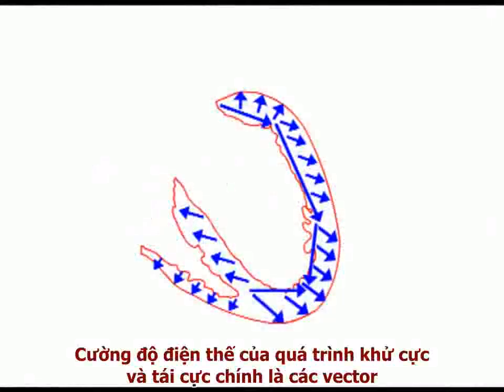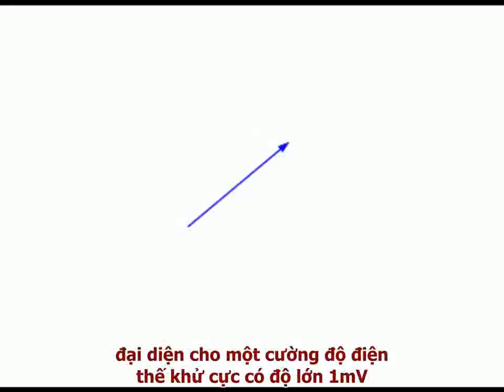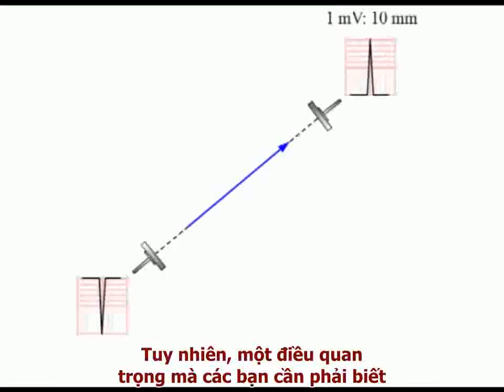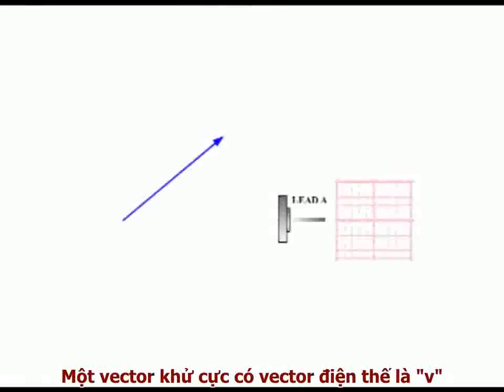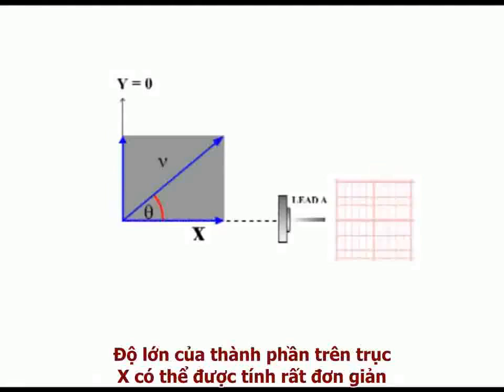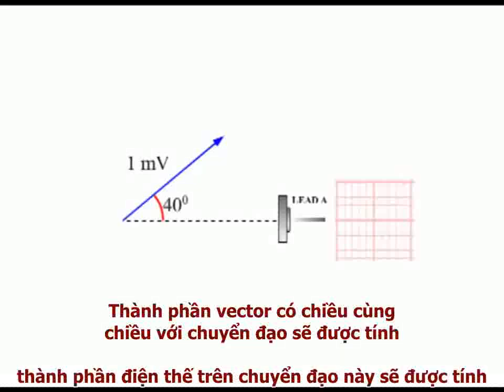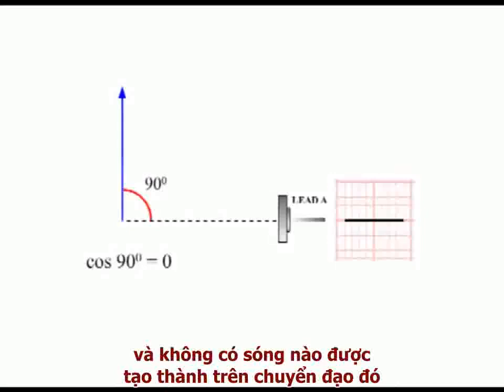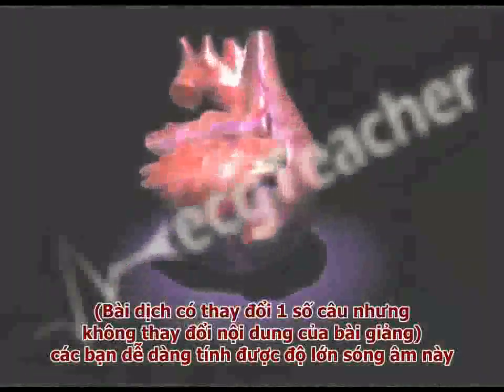2.1 Điện tâm đồ Vector Phần 1